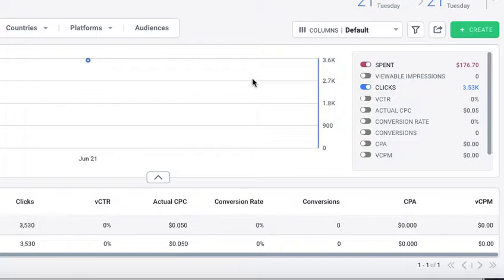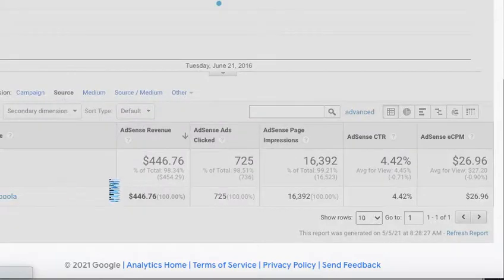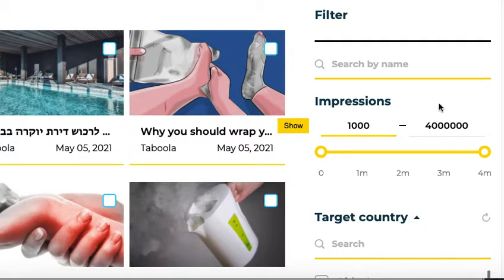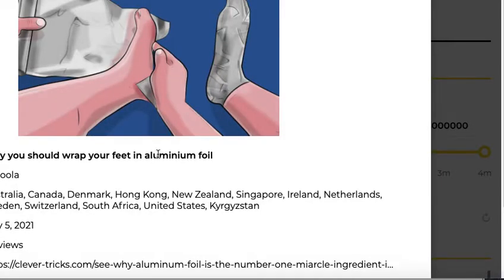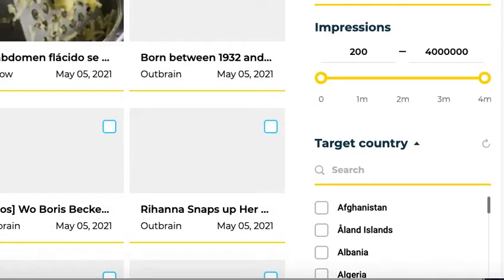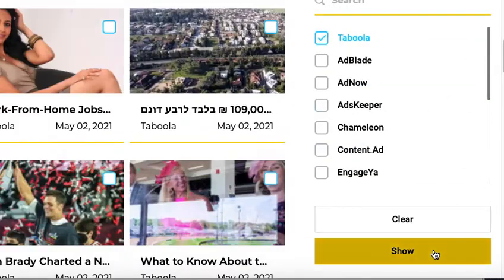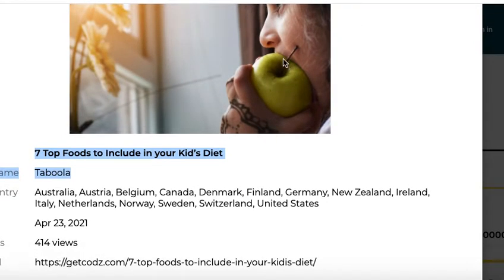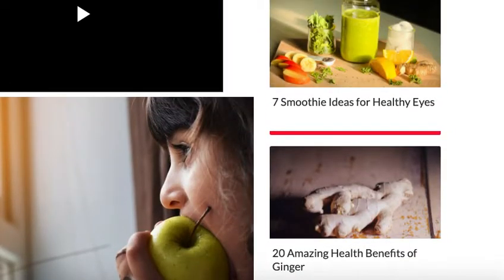$186.25 In One Hour with Adsense! By Copying Campaigns| Make Money With Adsense| Adsense Taboola Ads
I made over 186.25$+ in an Hour with Adsense and Taboola ads by copying campaigns online. Its a step by step Adsense Taboola ads Tutorial